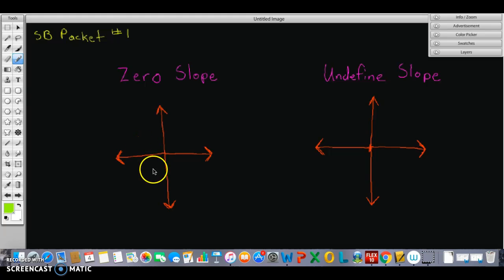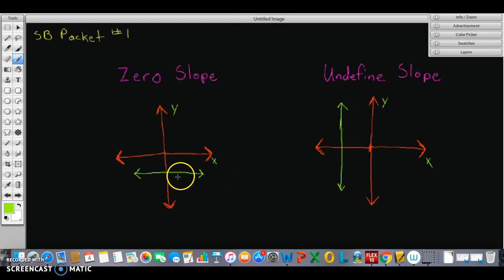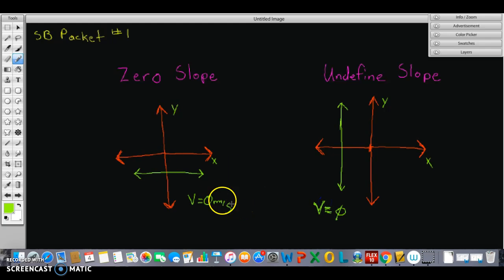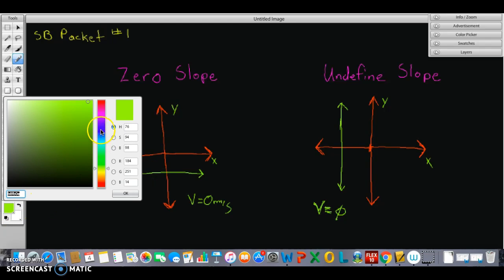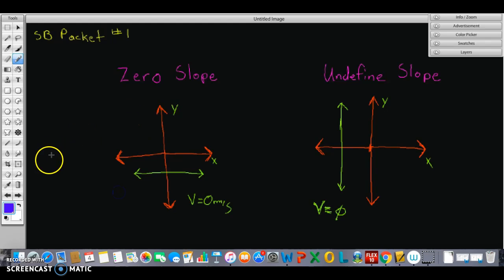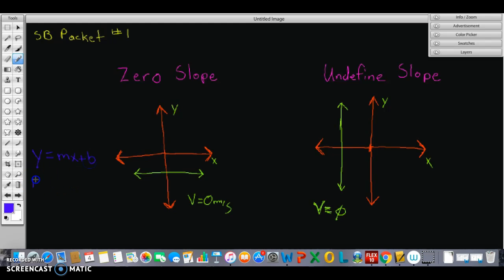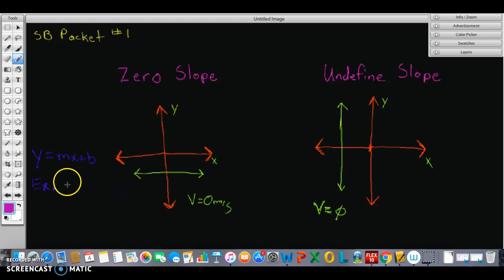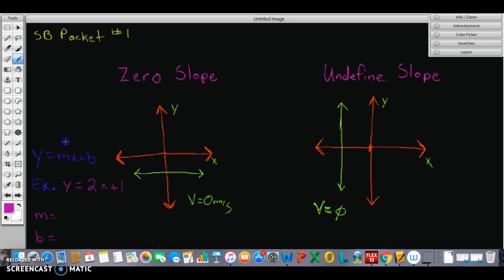Spring Break Packet #1